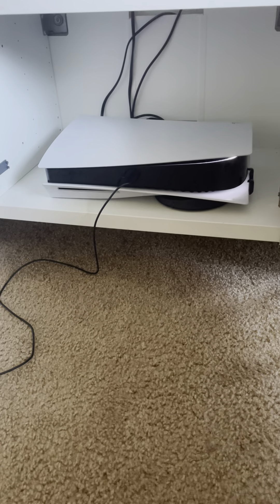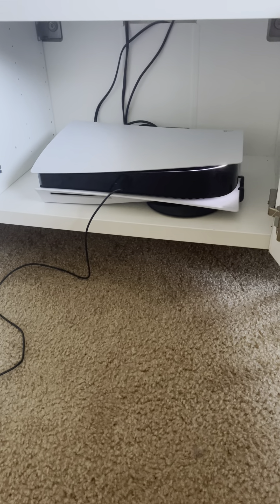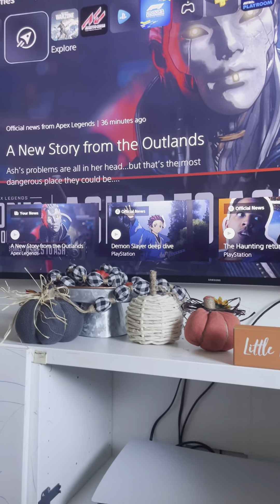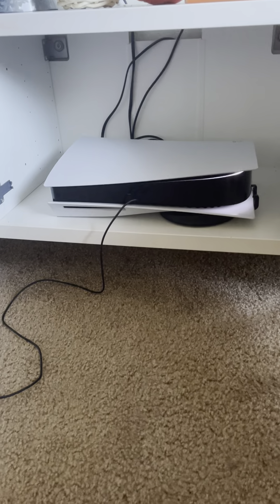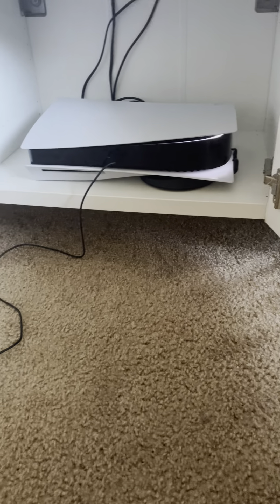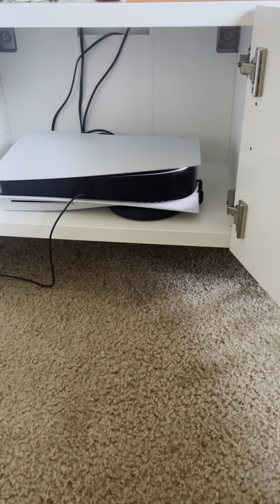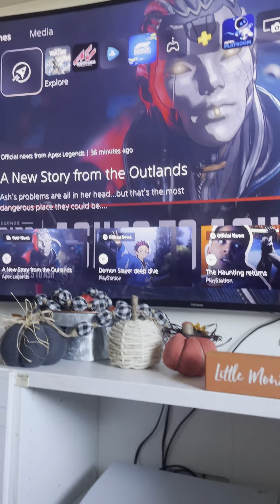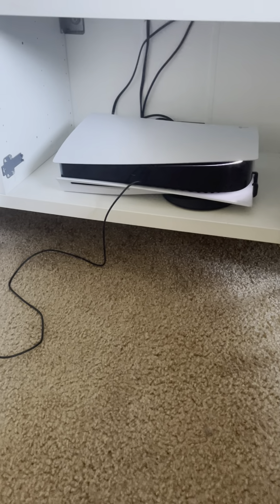TRY TO AVOID PS5 rest mode and green screen!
1 year review of the PS5 and a few problems! What problems have you guys had!?